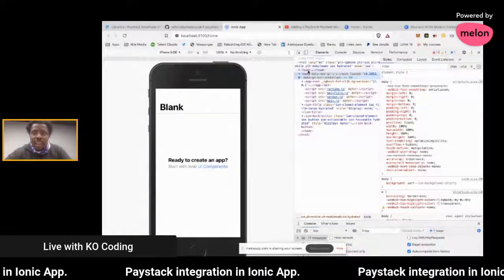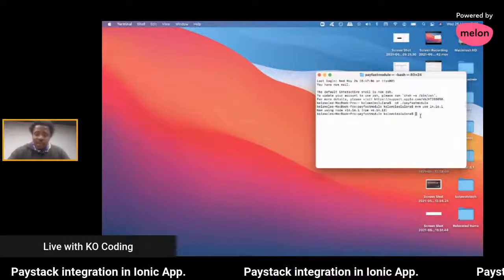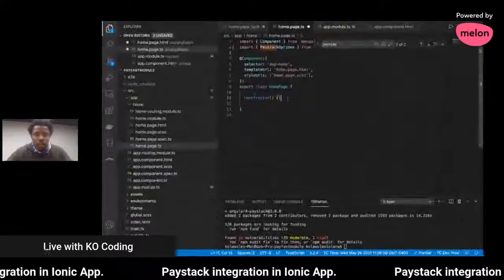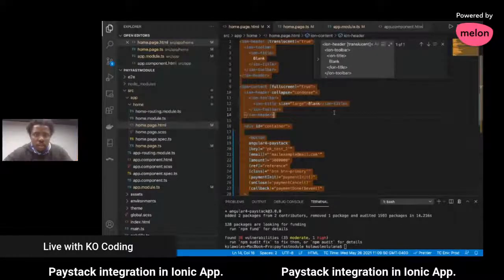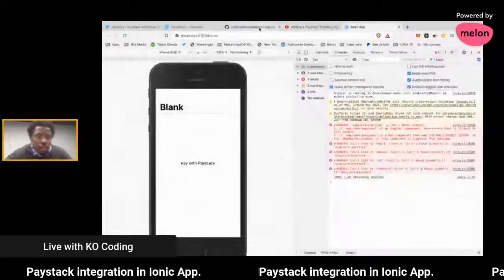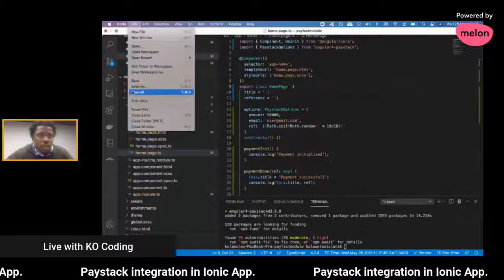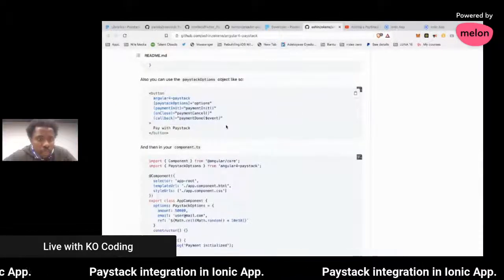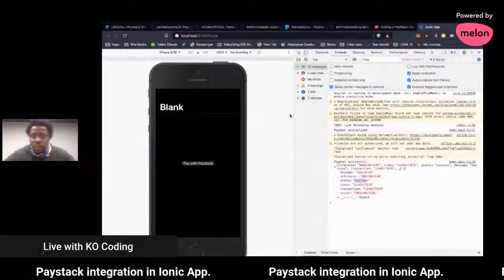Adding a PayStack Payment Module To An Ionic Angular App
Welcome to South Africa, PayStack

In this video stream, we will be adding paystack to an ionic angular app.